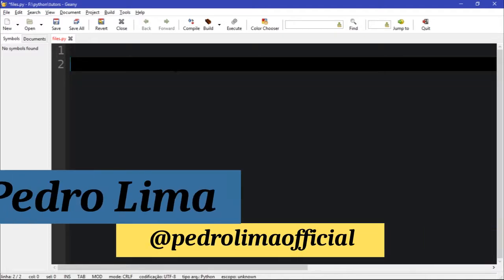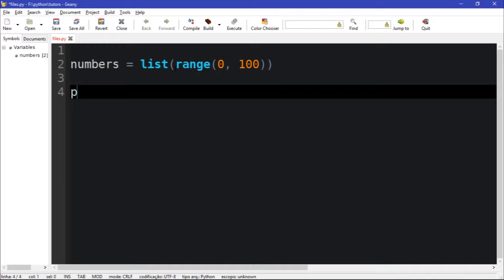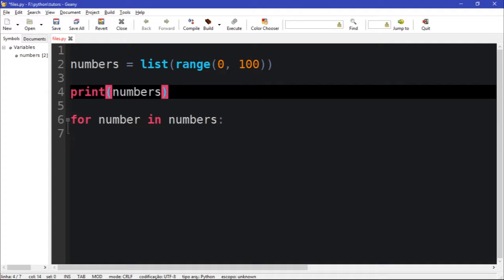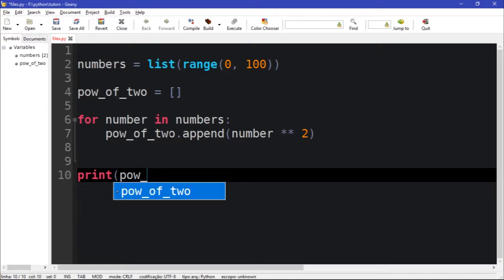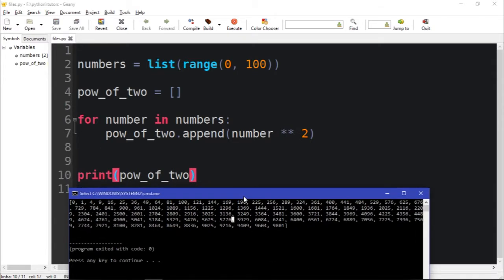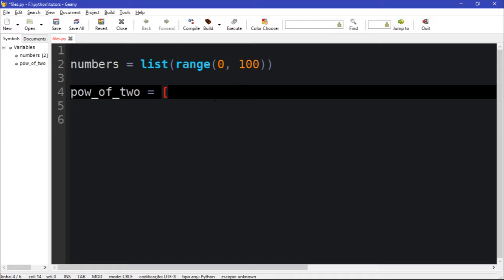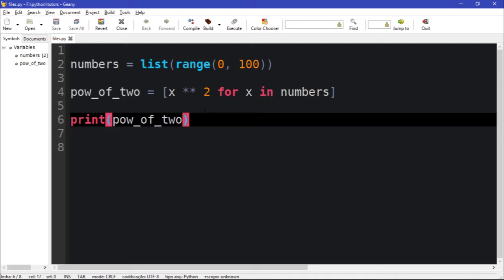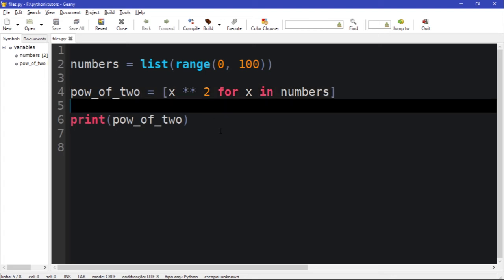Python Intermediate I Tutorial 3 - List Comprehensions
Hi everyone! In today's video we're gonna talk about list comprehensions in python, you probably use lists a lot, for all kinds of stuff, filtering, applying functions and etc. To iterate over a list most people use a for loop, as you would probably do in another languages such as C, C++, C#, Java and more. But Python is well known for being very readable and elegant, pretty is better than ugly, do you
remember that? So when you apply a simple function in a list, you should consider how pretty your code is, this could be seen as shallow,
and actually is, but readable code is very underatted. So help your code readers by using list comprehensions whenever possible.